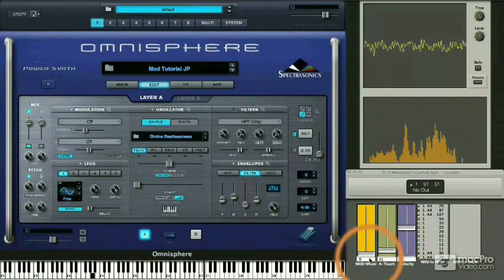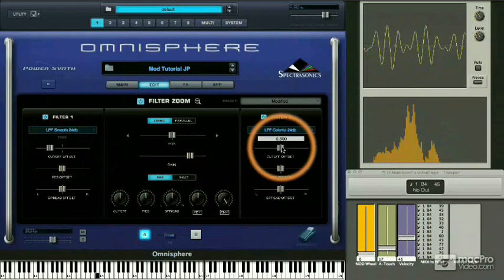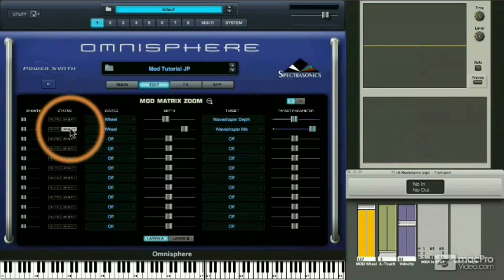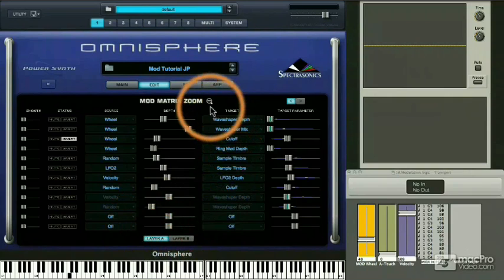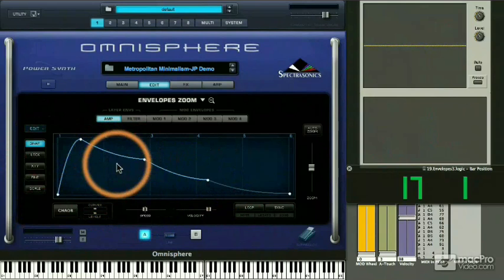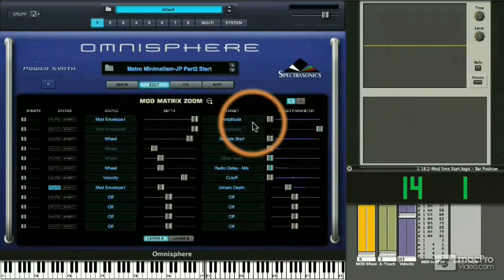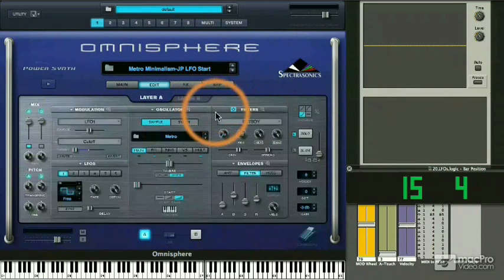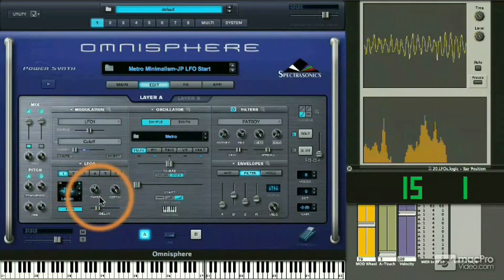Omnisphere Раздел 11 Расширенный Фильтр